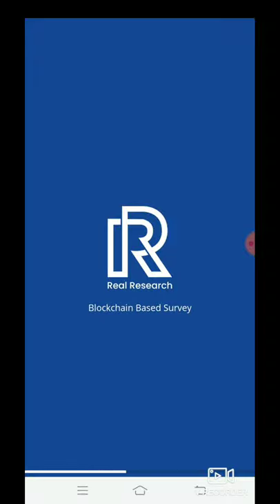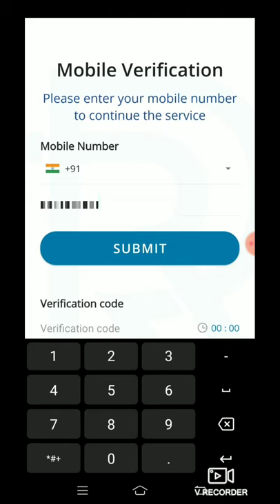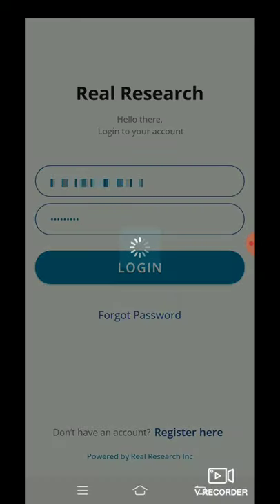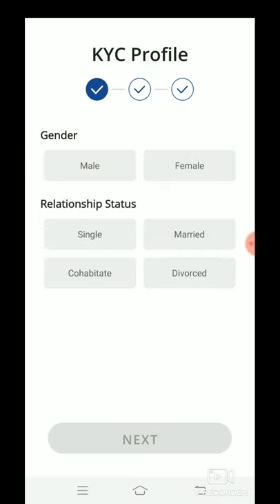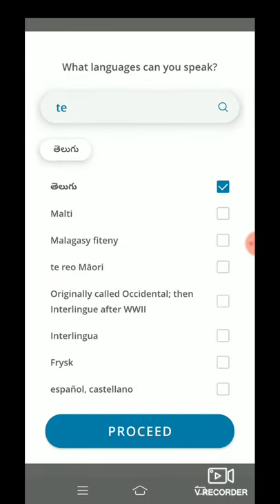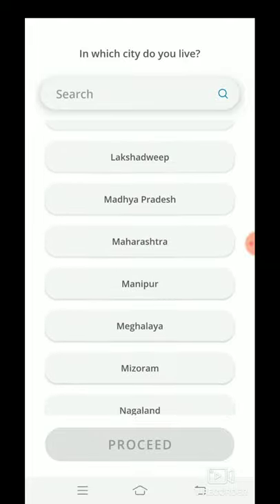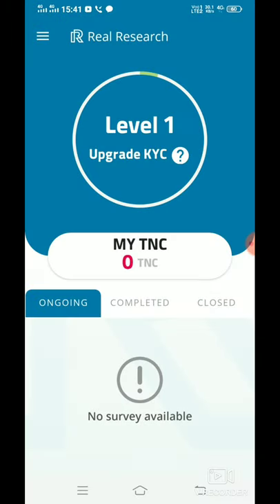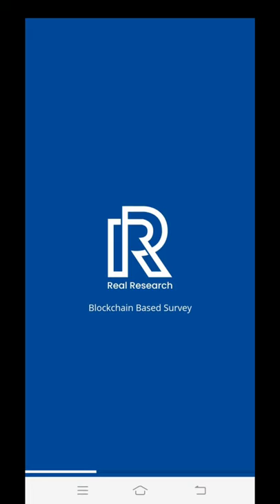how to real research sign up in telugu by smart things #1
how to sign up real research

real research is process
level 1, level 2, level 3 level 23 completed
after you have received survey option.
one survey completed you win 5tnc, 6tnc, 7tnc, 10tnc etc